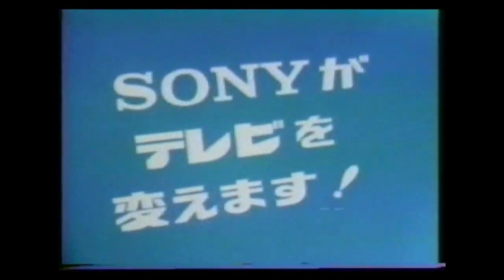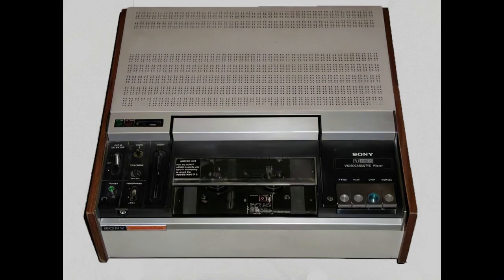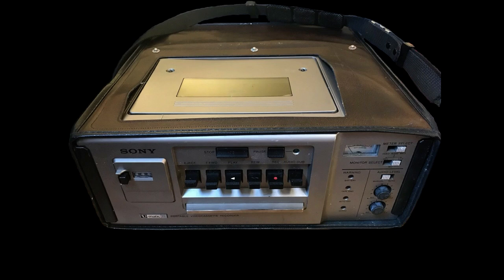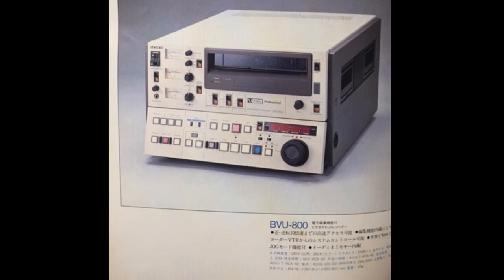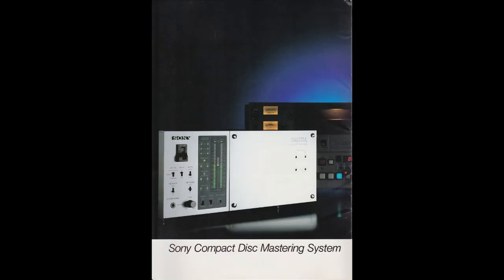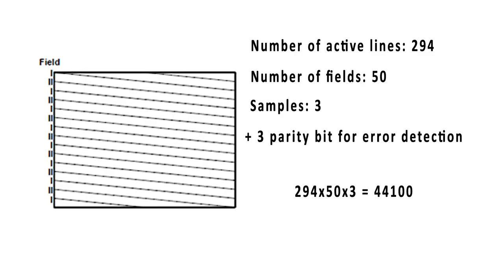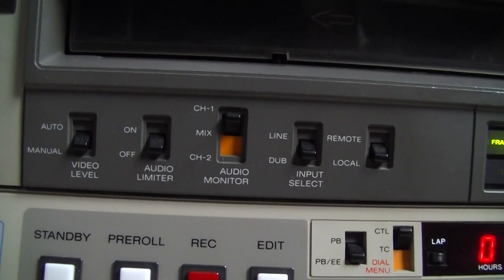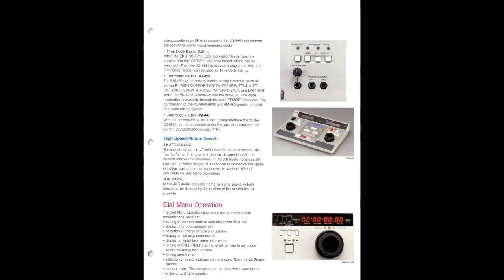The Sony U-matic format - Somehow had to start- ENG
The first video format that used cassettes from 1971 and it was a successful start